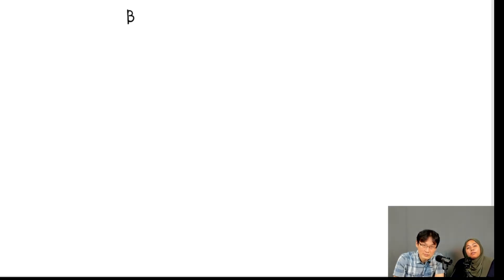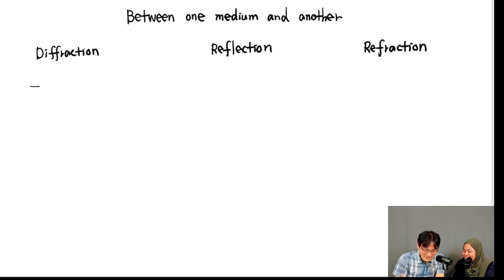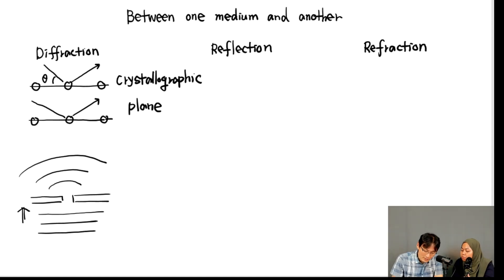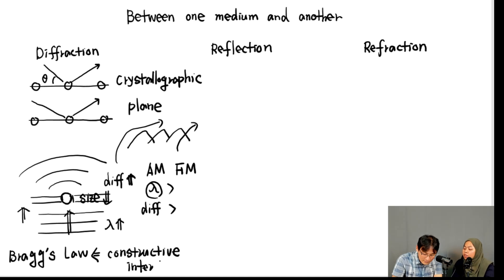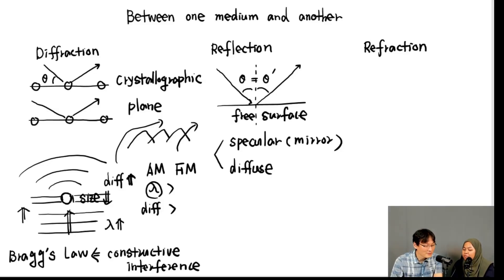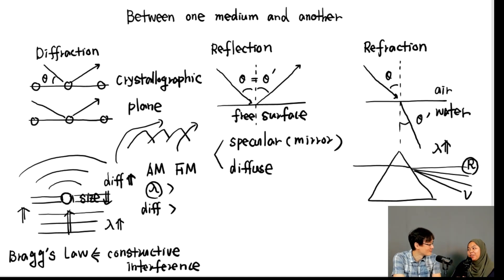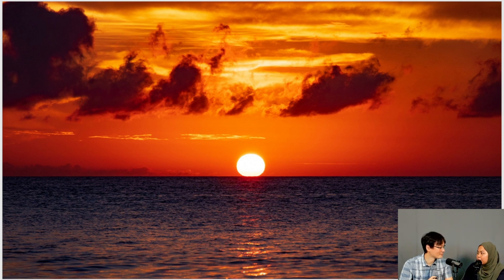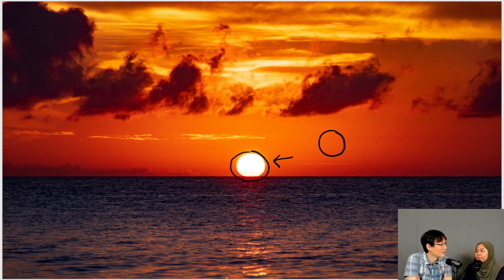X-Ray Diffraction B: Diffraction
This is the second video in the chapter on X-ray diffraction.
Here, three distinctive concepts, such as diffraction, reflection, and refraction, are compared.